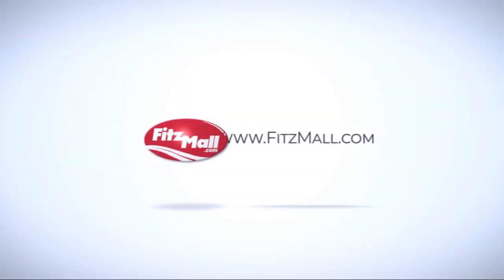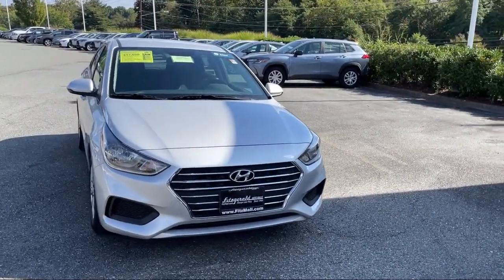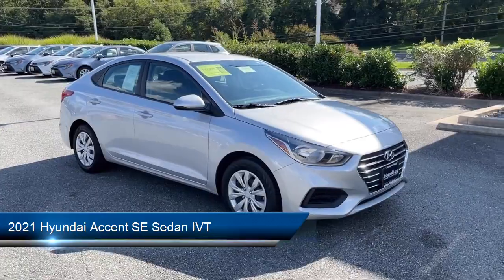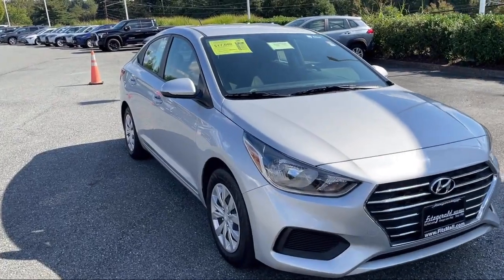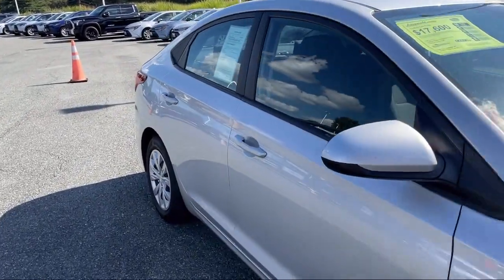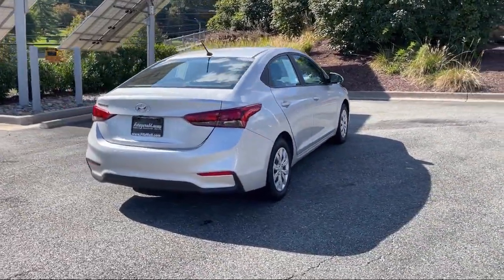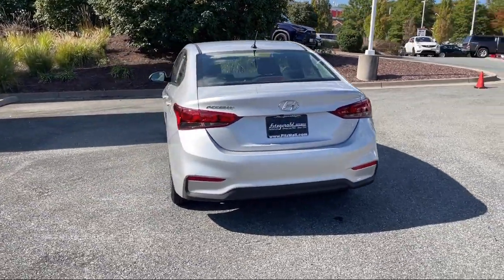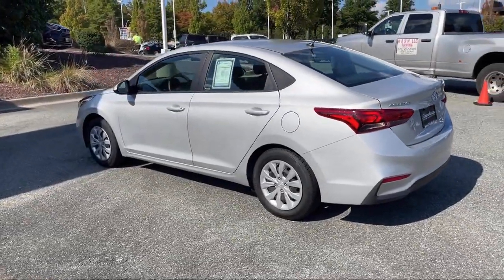2021 Hyundai Accent SE Sedan IVT Lexington Park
2021 Hyundai Accent SE Sedan IVT - Stock Number: DN39139 - VIN: 3KPC24A62ME139139.

Fitzgerald Chrysler Jeep Dodge Ram Lexington Park
22231 Three Notch Road